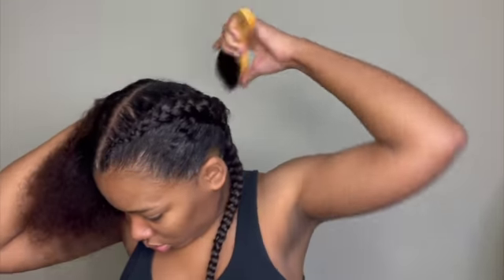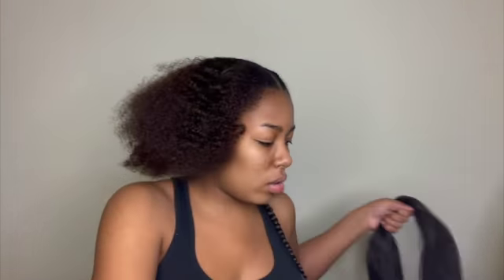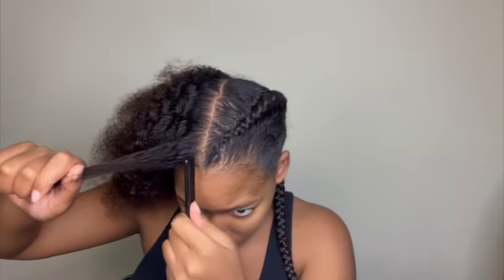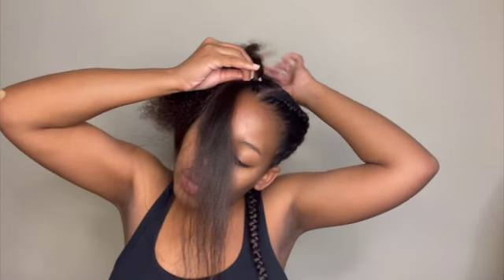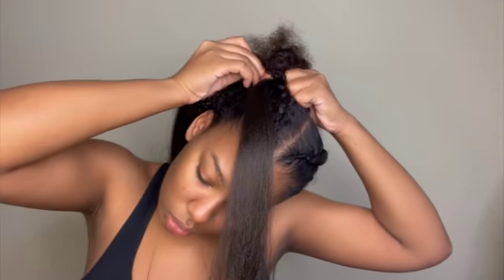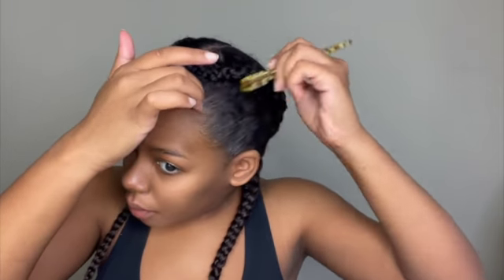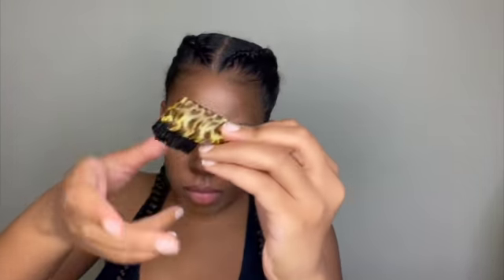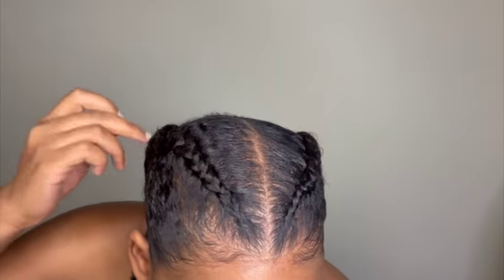How To: Easy Feed-In Cornrows Protective Style on Natural Hair!|Cornrow Your Own Hair!| Kenya McDole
Attempting to do Bantu Knots on natural Hair
How To Use Hair Color Wax | Turing Hair Blue | Live Demo | Kenya Mcdole
I love you guys so much! Let's stay in touch 💓